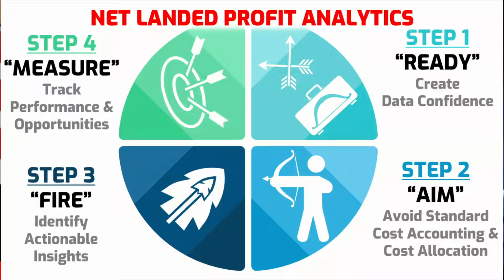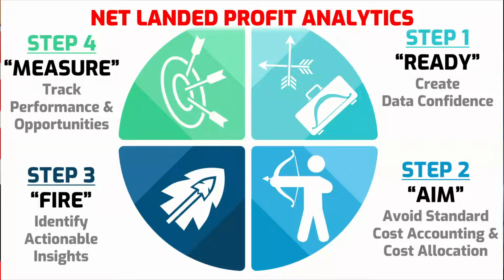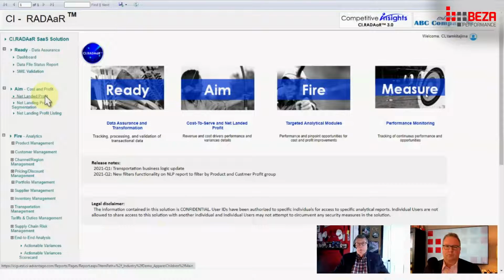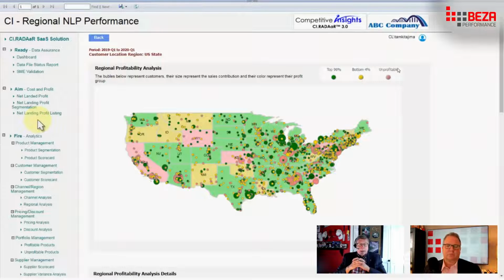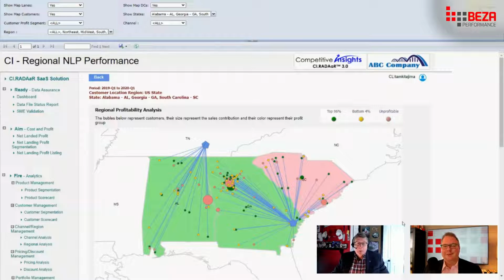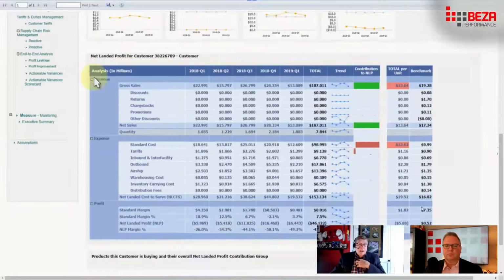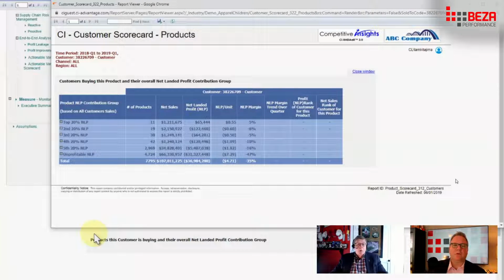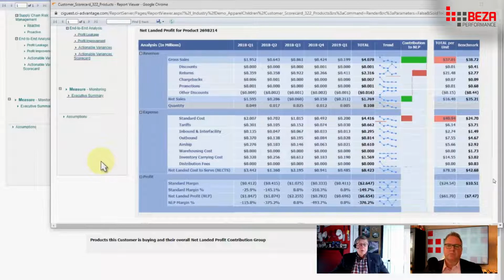Pinpoint Focus: Net Landed Profit Step 3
This week, we focus on Part 3 of NET LANDED PROFIT (NLP) Analytics: Using our net landed profit model to yield pinpoint insights for action. Depending on the profit leak or problem we are targeting, we’ll show how to narrow down to the smallest number of actions to create maximum impact to net landed profit.

In Parts 1 & 2 with Richard Sharpe of Competitive Insights, we overviewed the four major components of Net Landed Profit Analytics and worked through step 1– making sure we have a trusted set of data that everyone is comfortable using to make big decisions, and step 2 – making sure our net landed profit reflects the dimensions of the business that are meaningful.